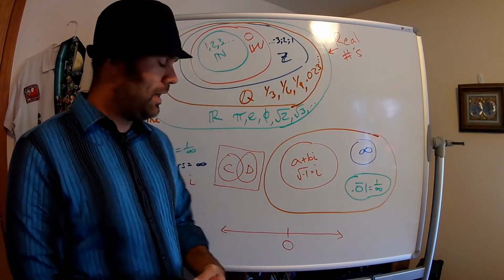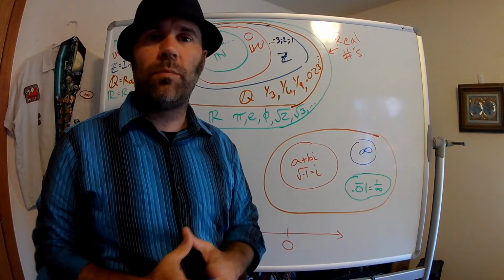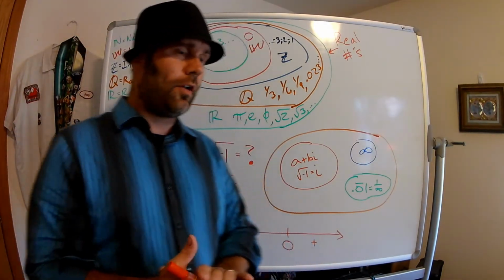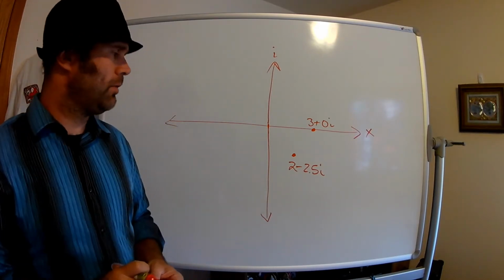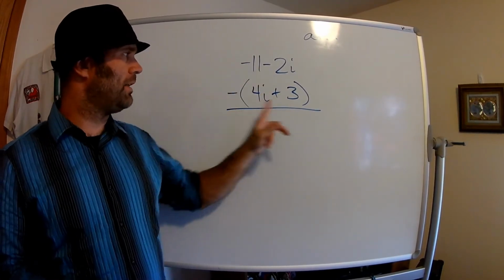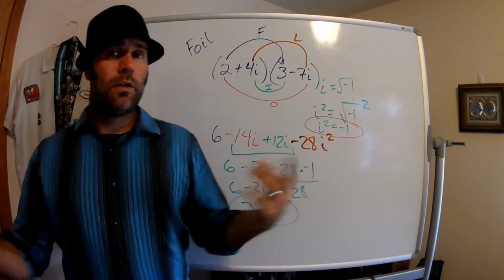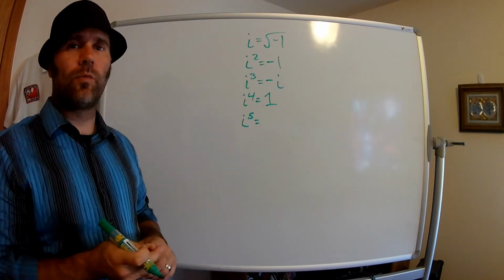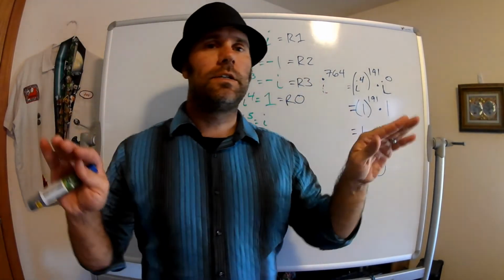i the imaginary numbers lesson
Recommend you watch the first half to 34:12 then take a break. Watch the second half after your break. Be sure to take notes and write down questions you have for me.